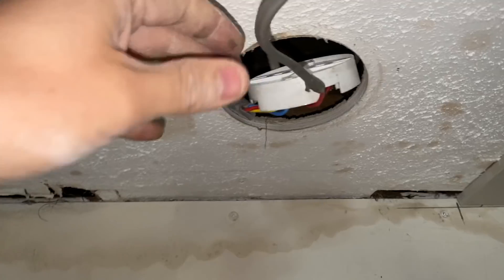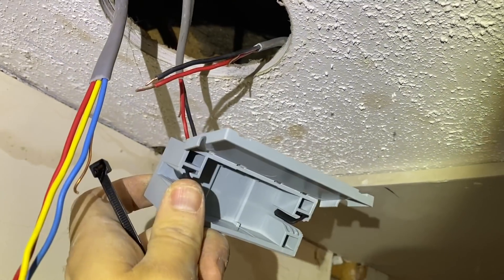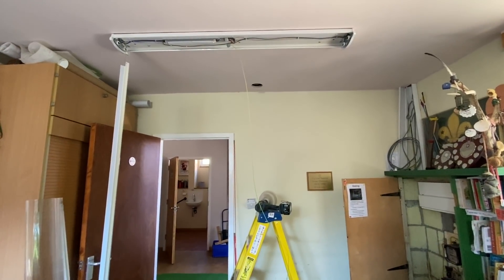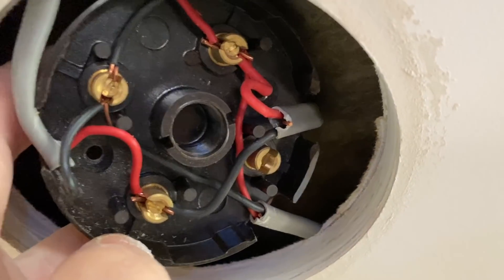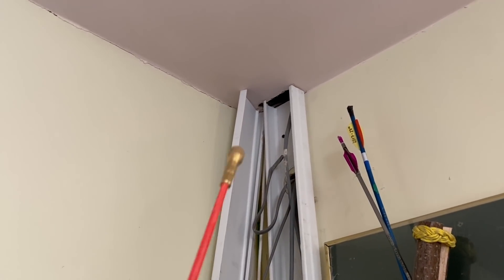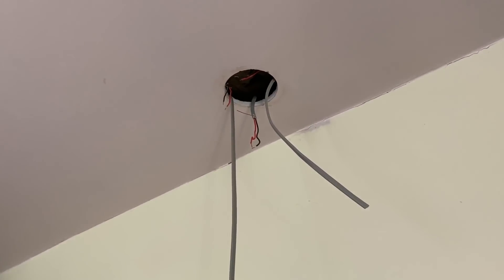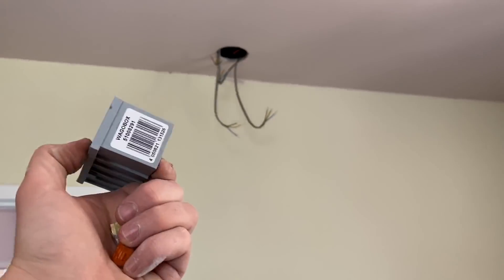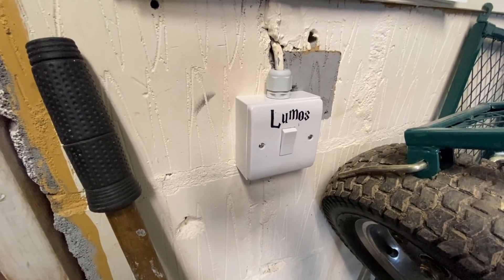Fault Finding Lighting Circuit - The Scout Hut - Episode 3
Super Rod Mega Set

🏷️ DISCOUNT BUSINESS SUPPLIES 👇

CAUTION: Never work on live electrical installations. If in doubt always seek the advice of a qualified electrician. Do so at your own risk.

AMAZON DEALS:

Amazon Prime FREE for 30 Days: